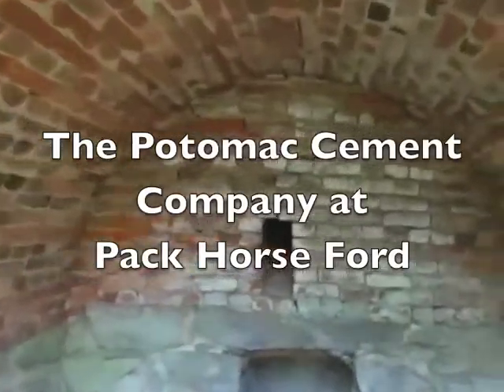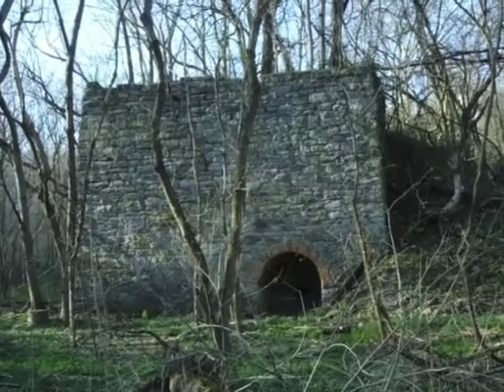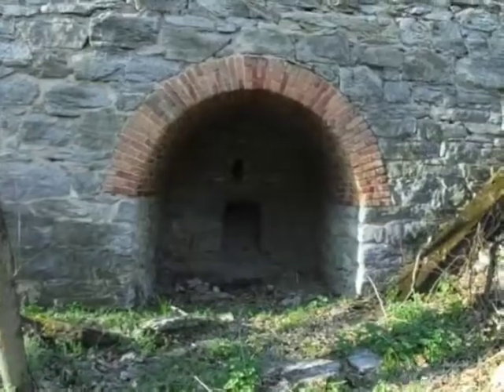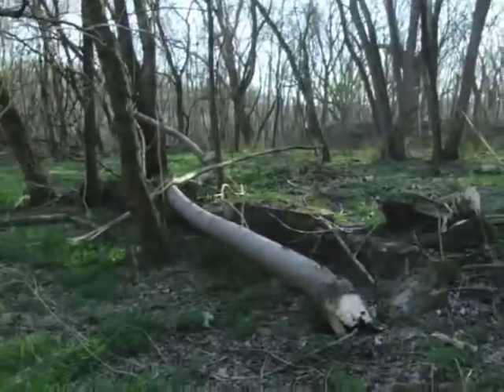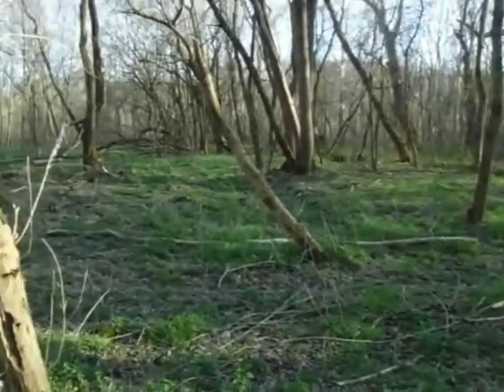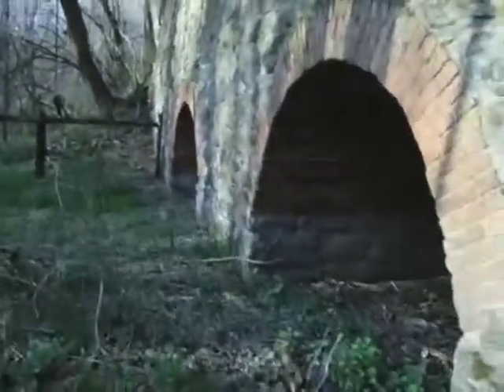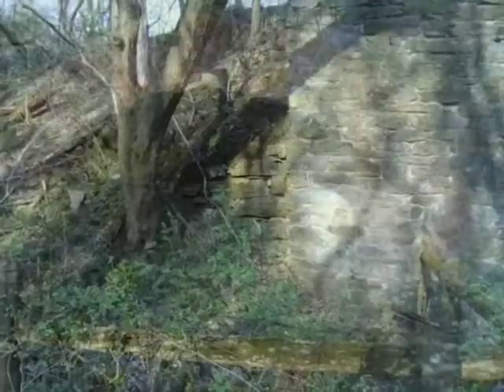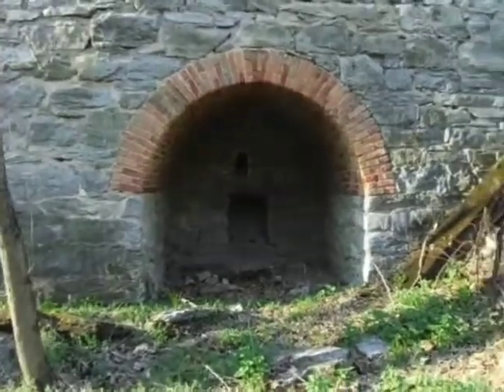Potomac Cement Company's Limekiln at Pack Horse Ford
Potomac Cement Company at Pack Horse Ford  The Potomac Cement Company's Limekiln was off the C&O Canal above Pack Horse Ford.